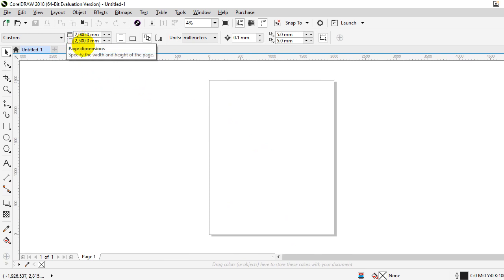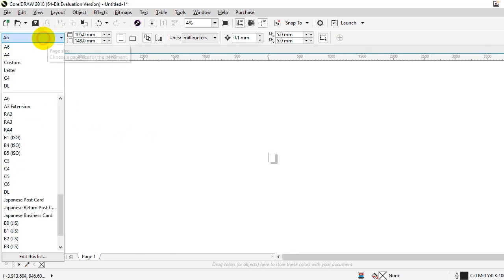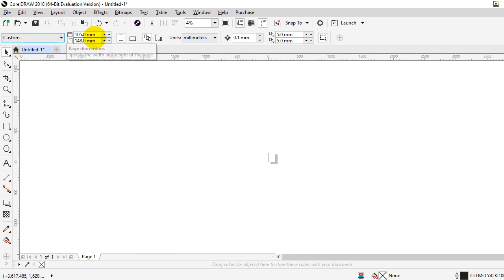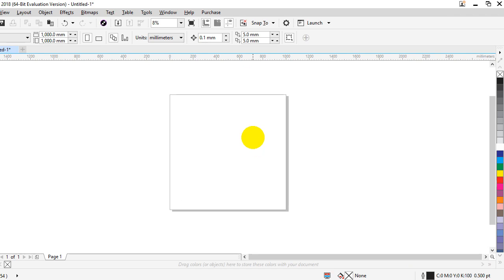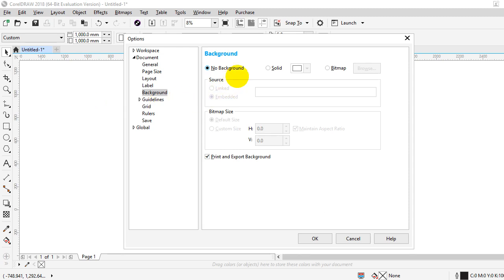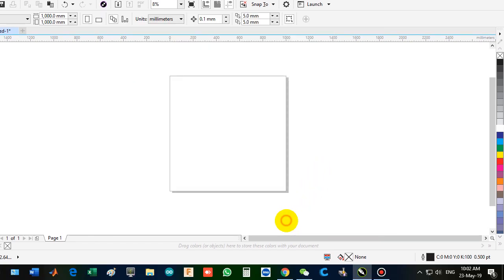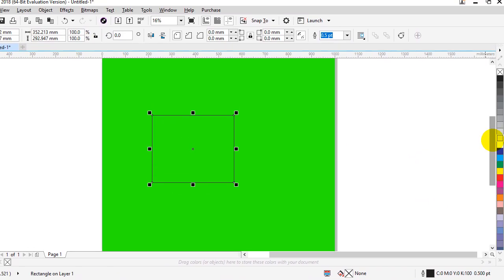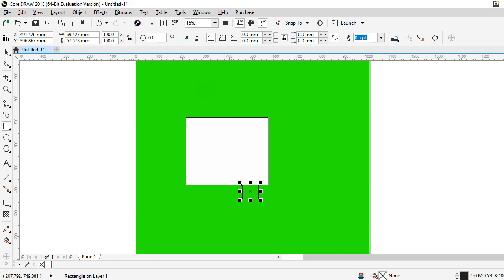Background color and size Tutorial3 Eng